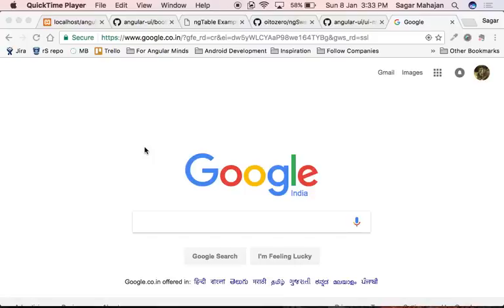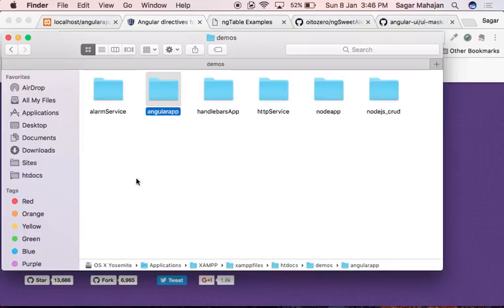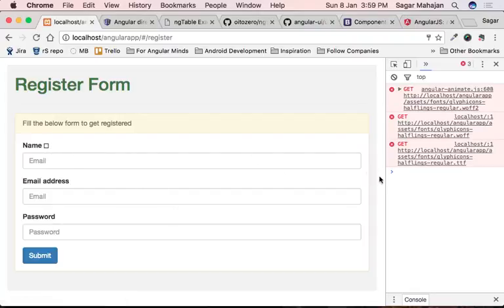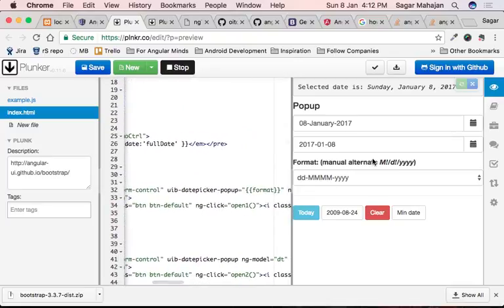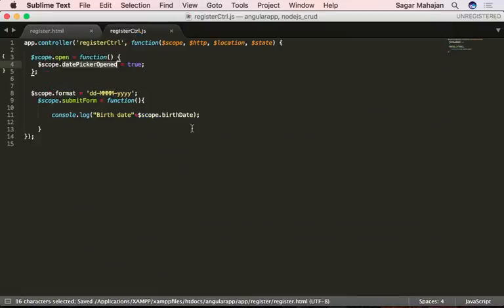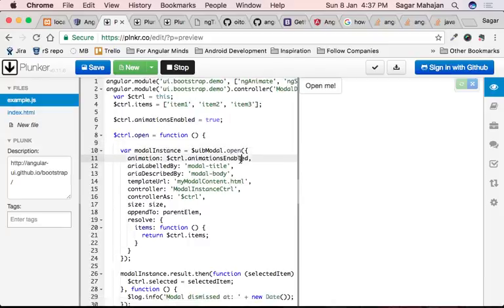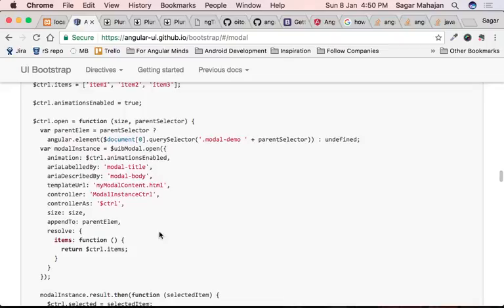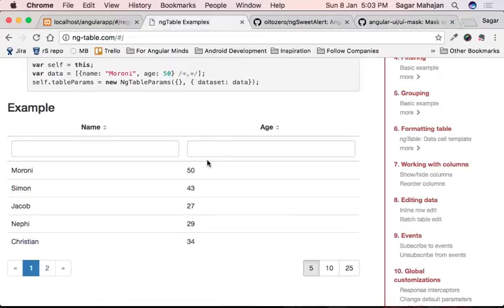Learning how to use UI Bootstrap